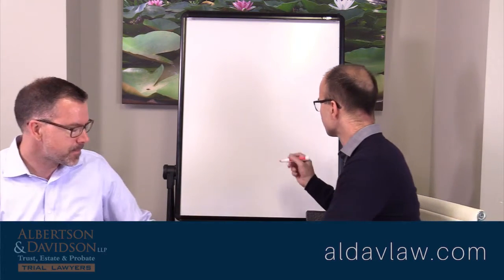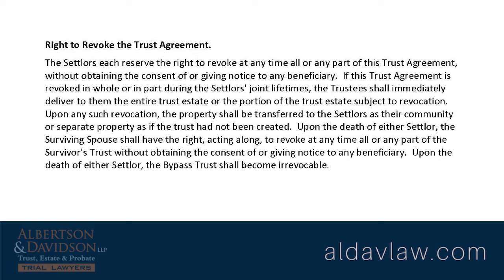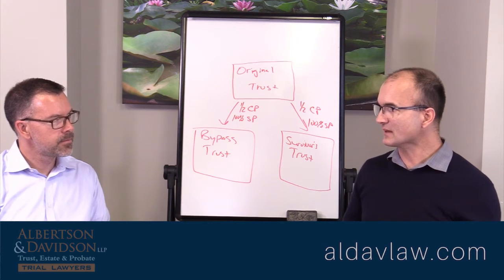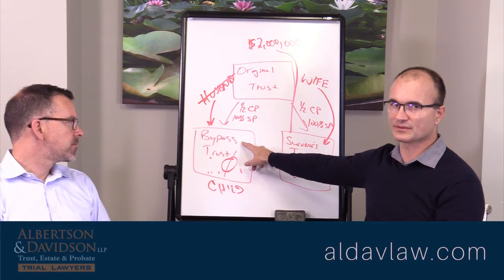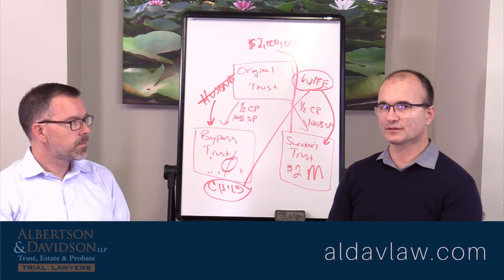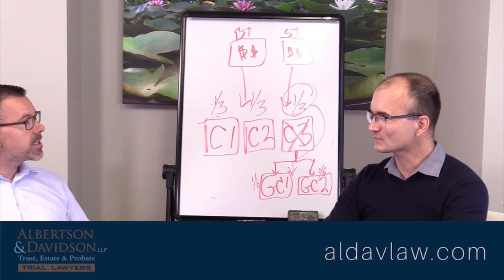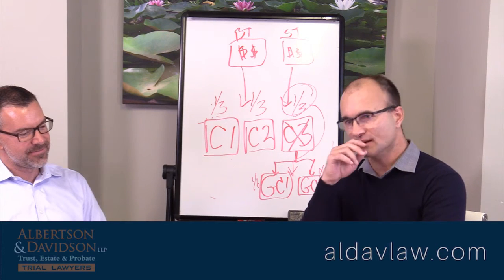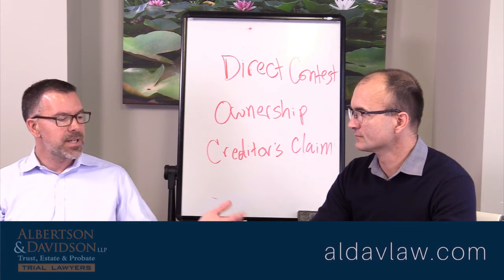Episode 15 - Stand, Fight, Win! LIVE: Real Lawyers - TOP 5 THINGS That Make Trusts Difficult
If you are creating a Trust or are a Trust Beneficiary, you'll want to watch this. We will be sharing with you the TOP FIVE things that can cause big problems for Trust Beneficiaries. And we will be taking your questions LIVE!